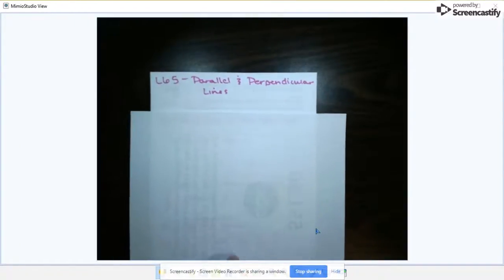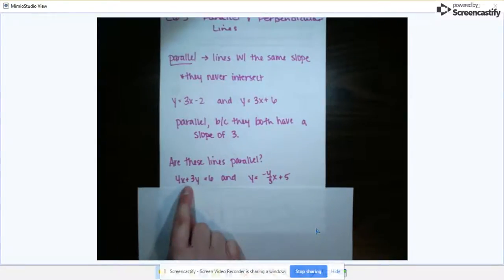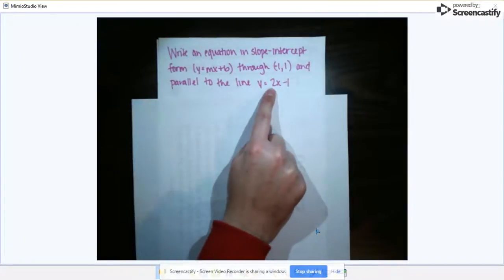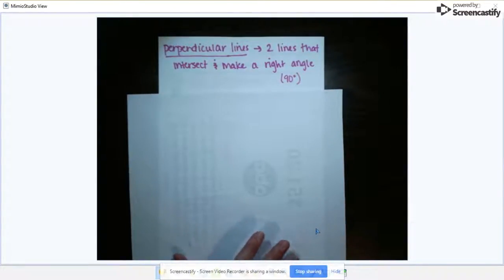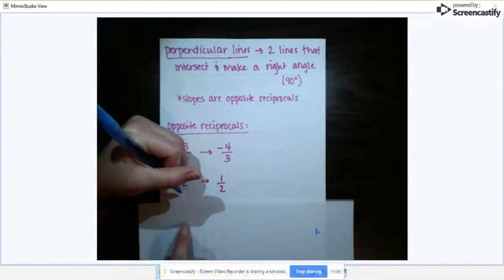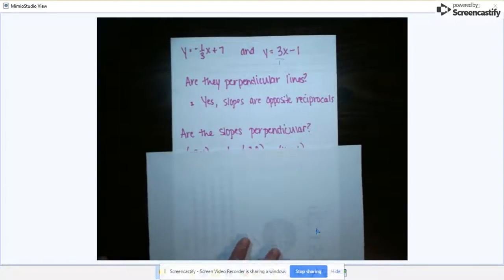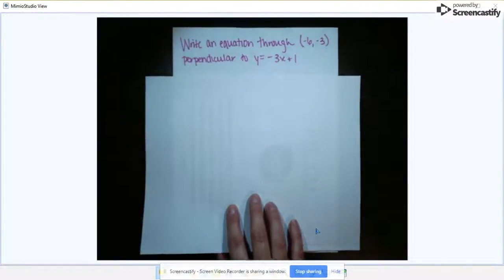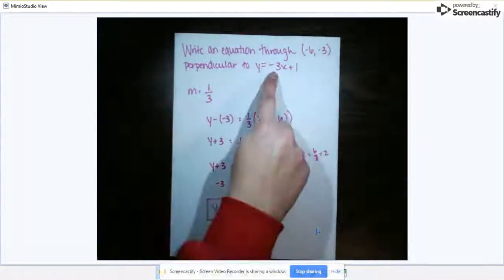L65 - Parallel and Perpendicular Lines.webm